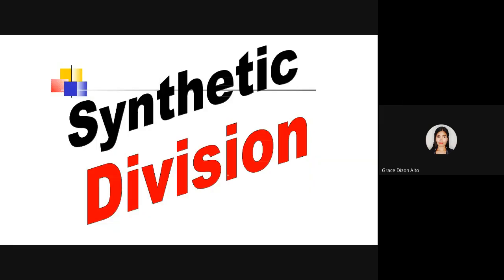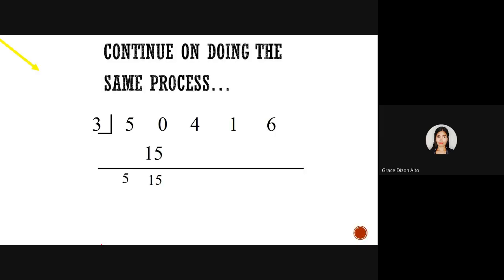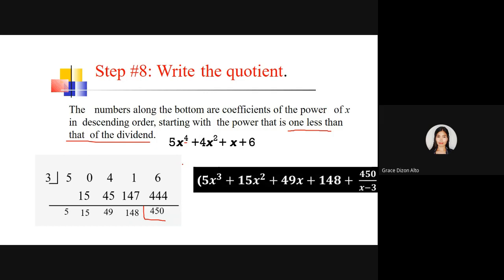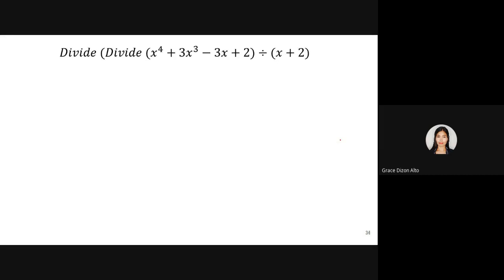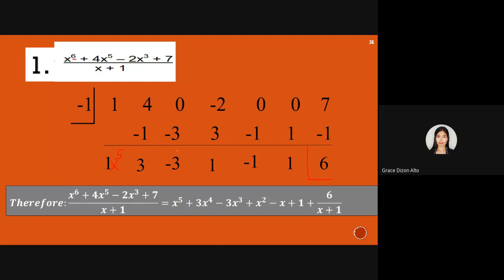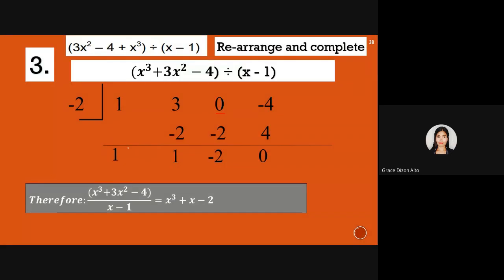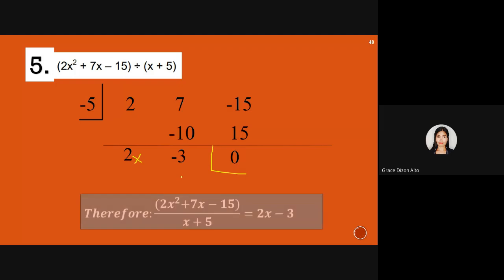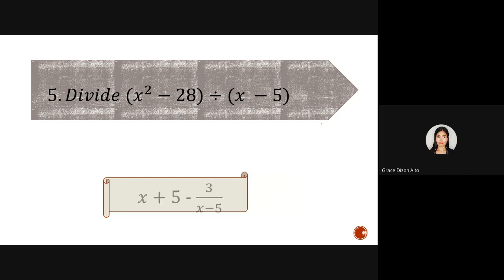DIVISION OF POLYNOMIALS USING SYNTHETIC DIVISION